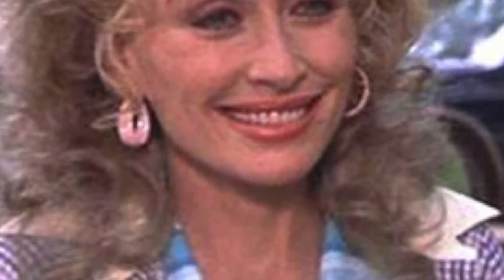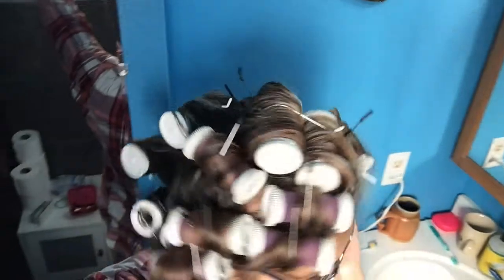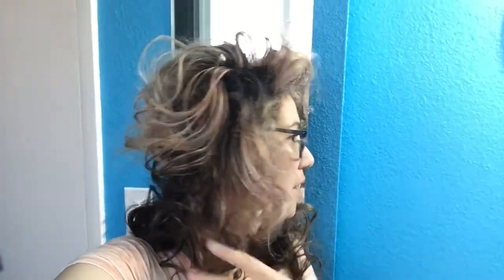SUPER BIG 80s Hair TUTORIAL! SUPER EASY!